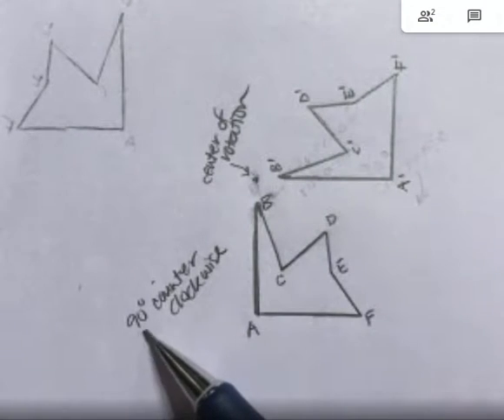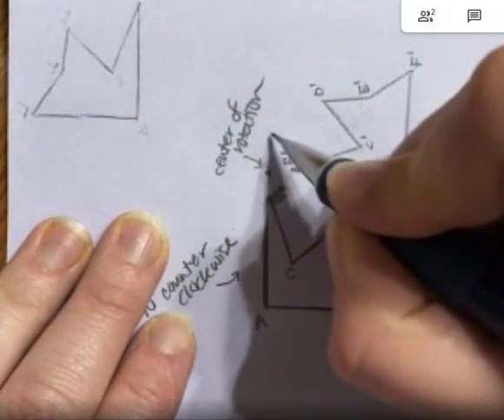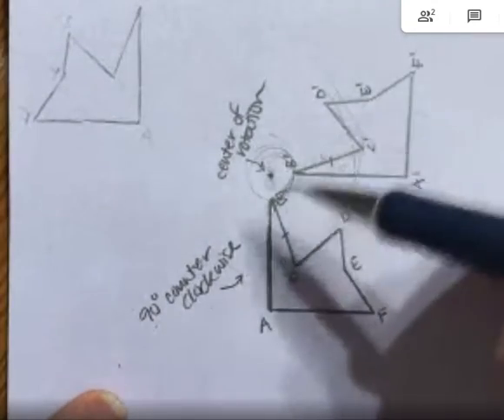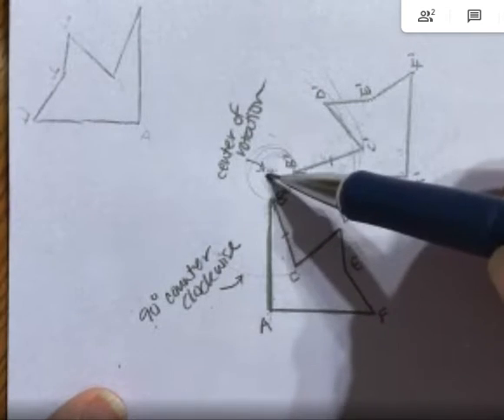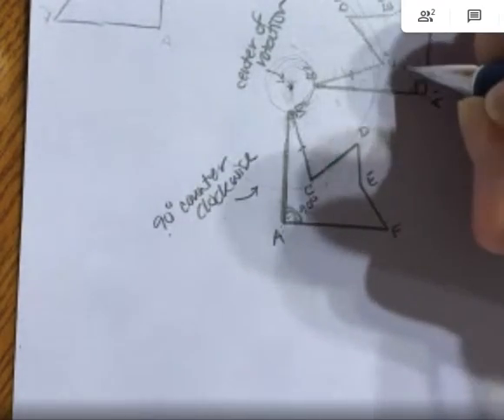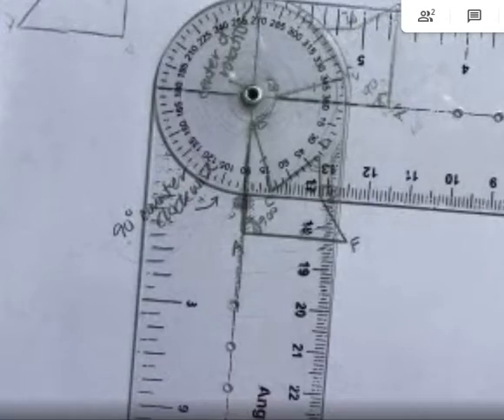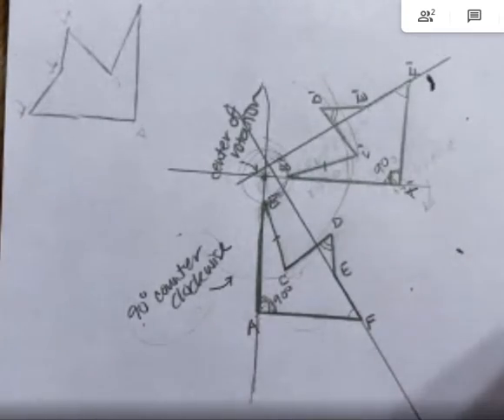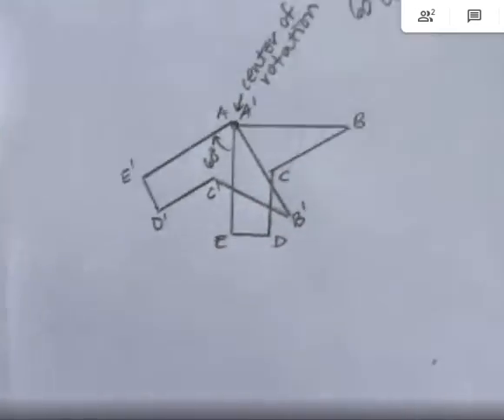Math 8 Module 6 - Lesson 6.4 Video #2 (Big Ideas with Rotations)